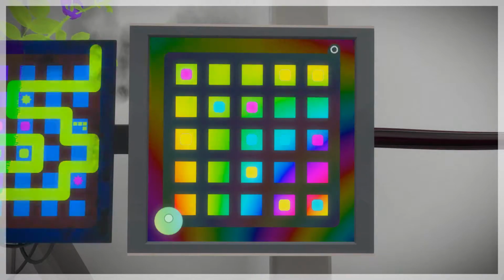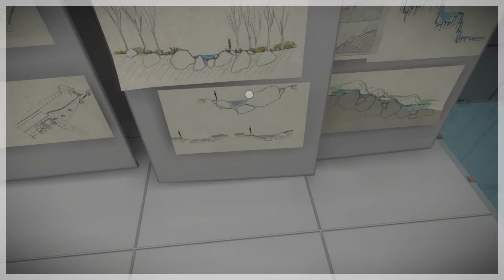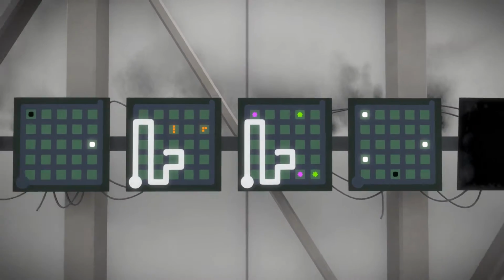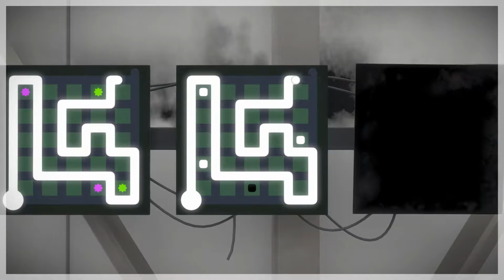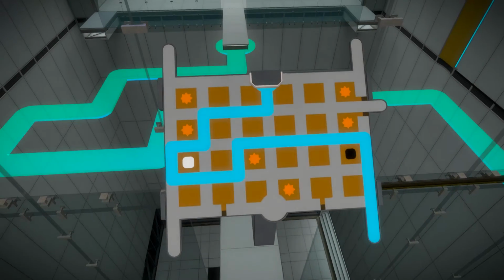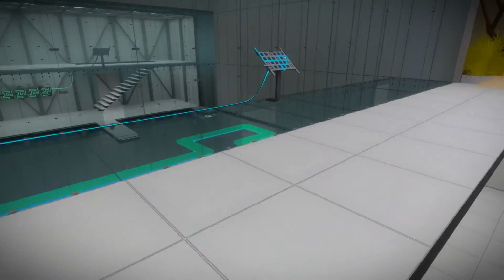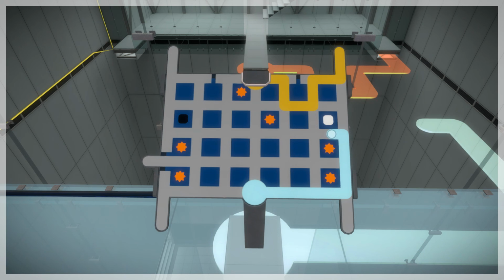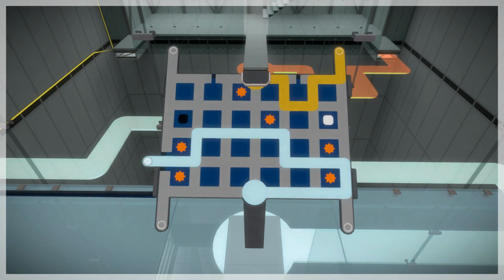The Witness - Puzzle Game - 34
The Witness is a puzzle adventure game designed by Jonathan Blow and developed by Thekla, Inc, about solving puzzles and exploration.